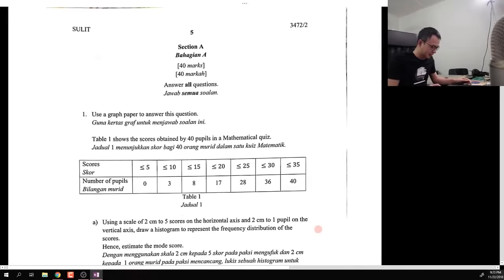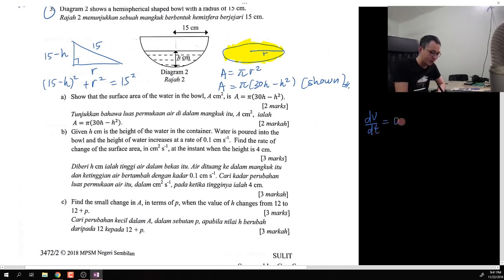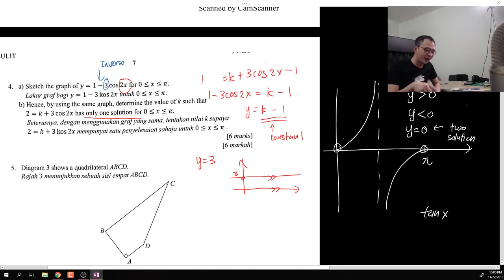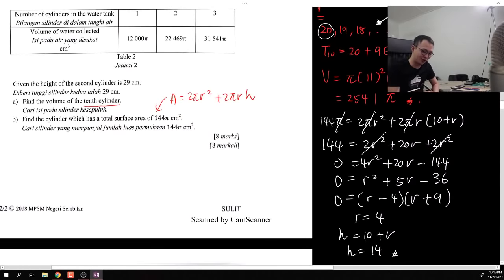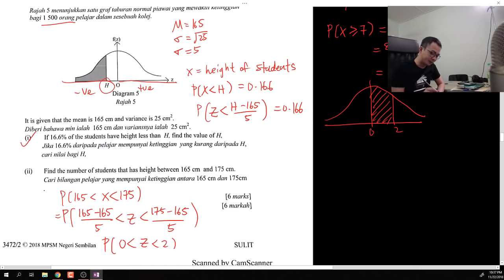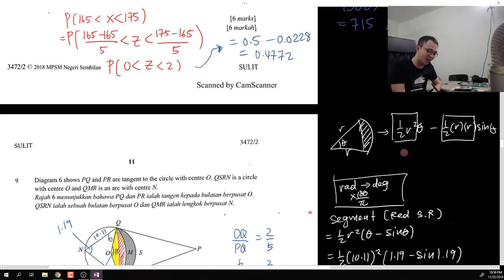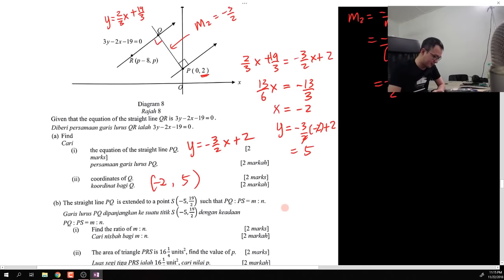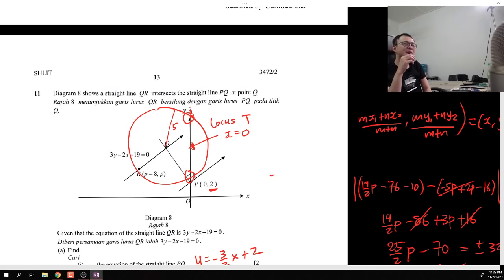SPM Add Math - Negeri Sembilan - 2018 - Paper 2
live discussion of  2018 of Negeri Sembilan Trial Add Math paper.